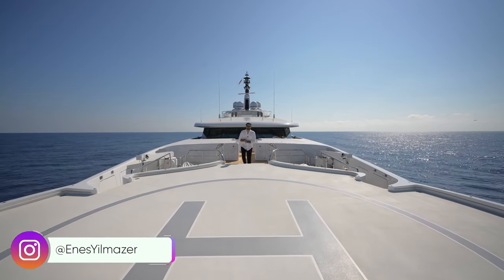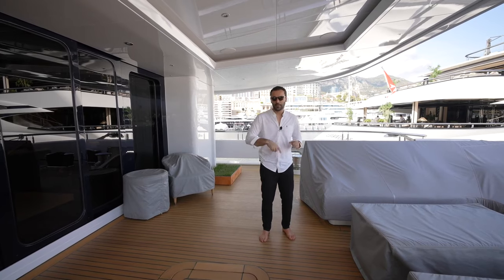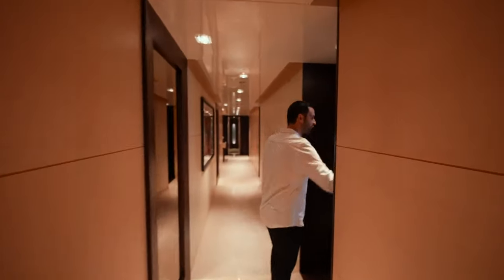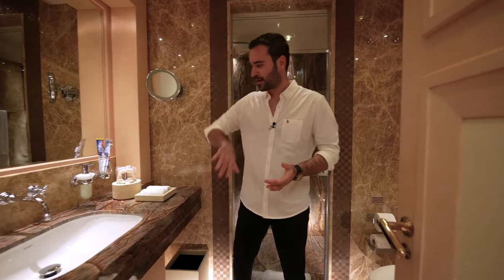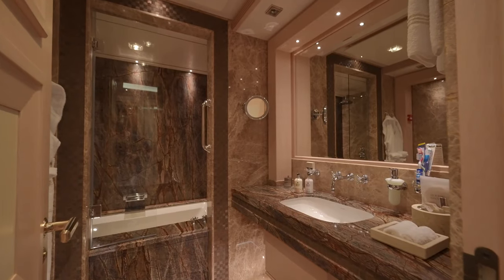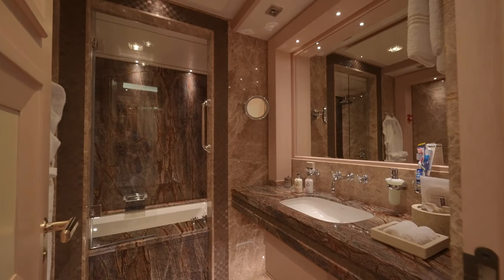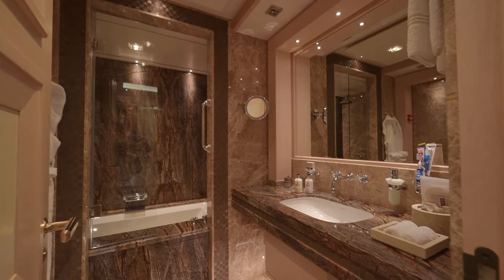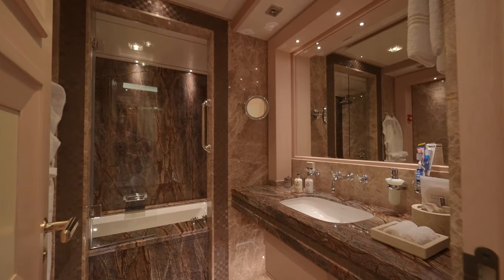QUANTUM OF SOLACE 73M/238' Superyacht for Sale | Yacht Walkthrough with Enes Yilmazer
Featuring a vast sun deck with a 5m swimming pool, extensive spa facilities and a voluminous interior including a double-height atrium, M/Y QUANTUM OF SOLACE is perfect for entertaining. Balconies on either side of the owner’s suite, a double-height atrium in the main saloon and an impressive array of leisure facilities make QUANTUM OF SOLACE stand out from the crowd.

Learn more about QUANTUM OF SOLACE yacht for sale

Shipyard: Turquoise
Built/Refit: 2012
Naval Architect: Hydro Tec
Interior Designer: H2 Yacht Design
Classification: Lloyds
Length: 72.6M/238'2"
Beam: 12M/39'4"
Draft: 4M/13'1"
Gross Tonnage: 1,730 GT
Hull Material: Steel
Engines: 2 X 2,447HP CATERPILLAR 3516B
Range: 7000 NM
Cruising/Max speed: 15/17 knots

Cabins: 7 (Double 5, Twin 1, Single 1, Pullman 1)
Guests: 12
Crew: 17